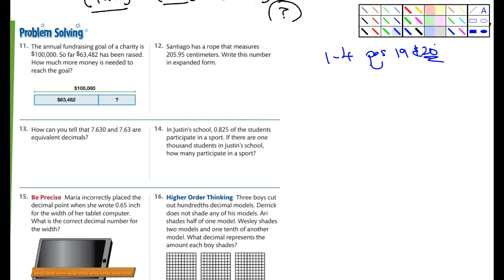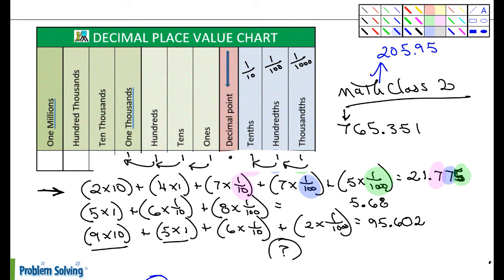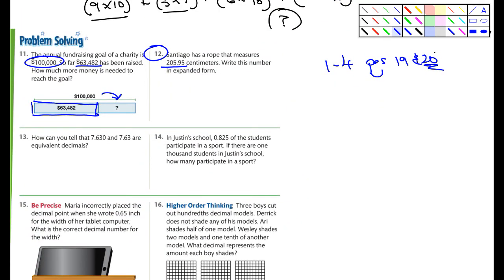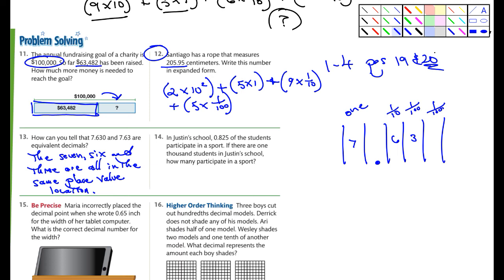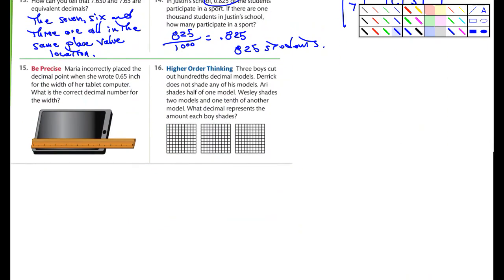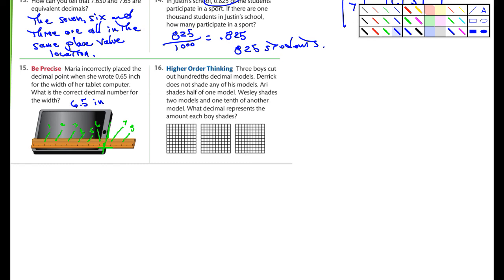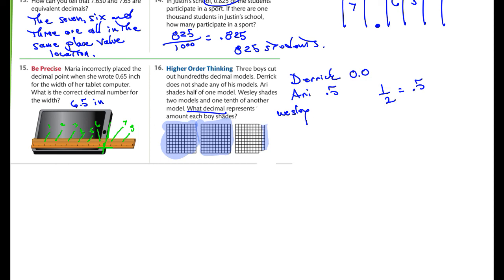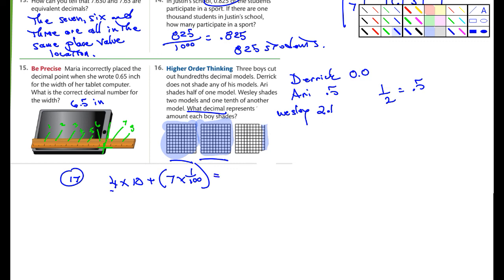5th Math Classes I & II Envision 1 4